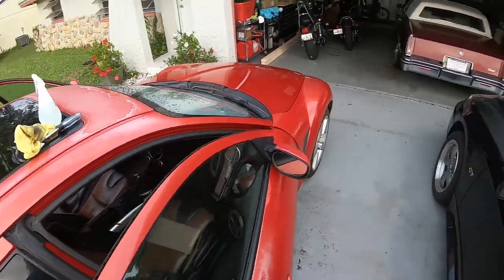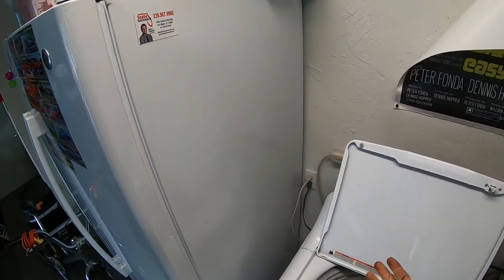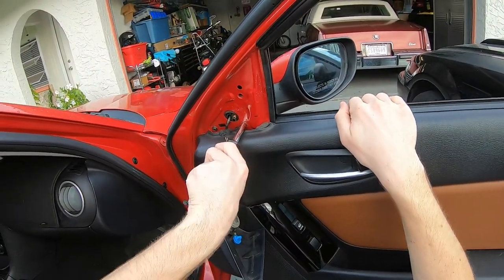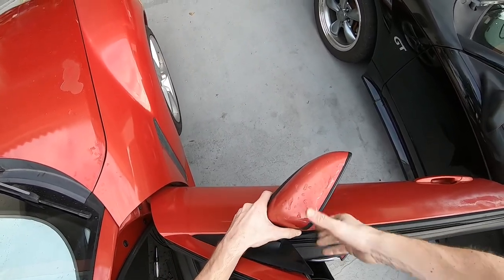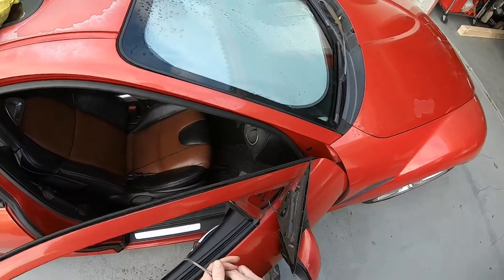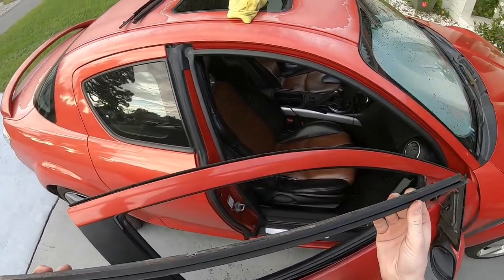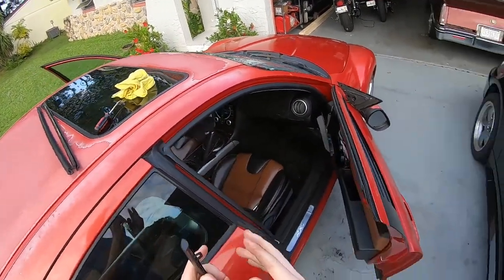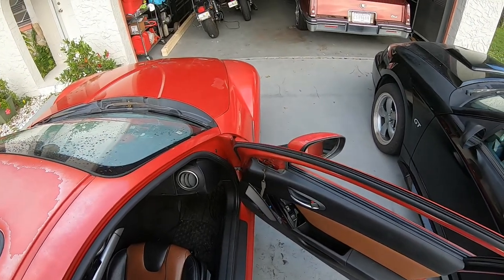Replacing Mazda RX-8 Outer Belt Weatherstrip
Replacing Belt Weatherstrip on my RX-8 to solve a water leak. This is a step by step guide on how to replace your Mazda RX-8's outer belt weatherstrip.

Vehicles seen in this video:
2004 Mazda RX-8 GT
2002 Ford Mustang GT
1983 Cadillac Eldorado Base
2006 Harley-Davidson Dyna Wideglide
2014 Harley-Davidson Sportster